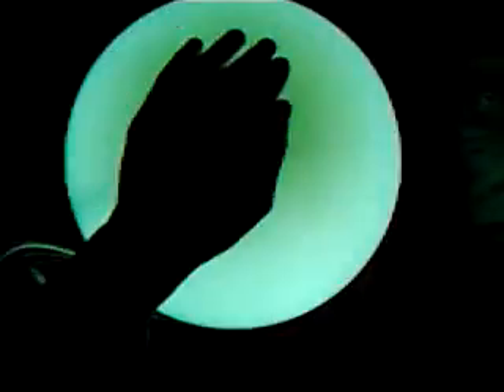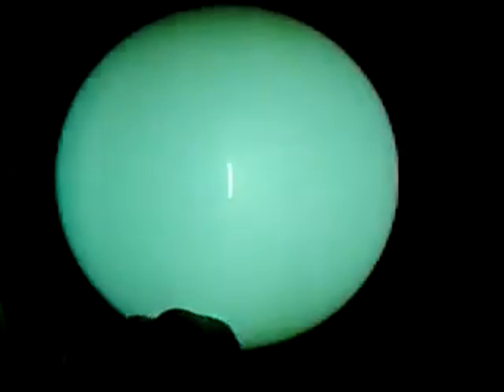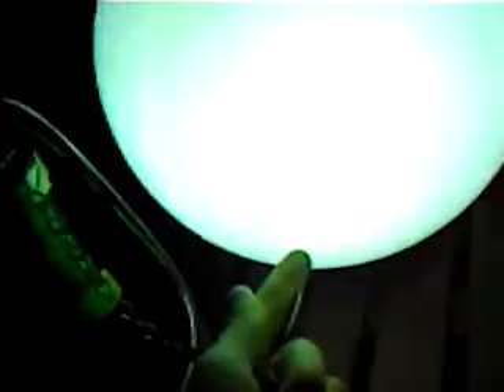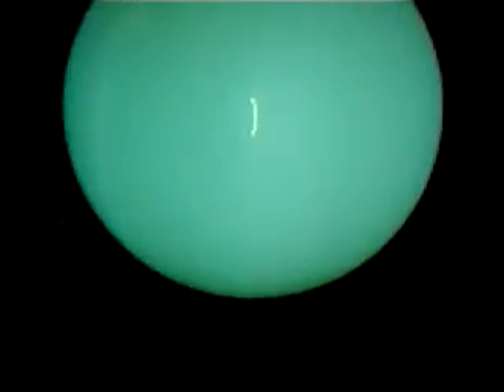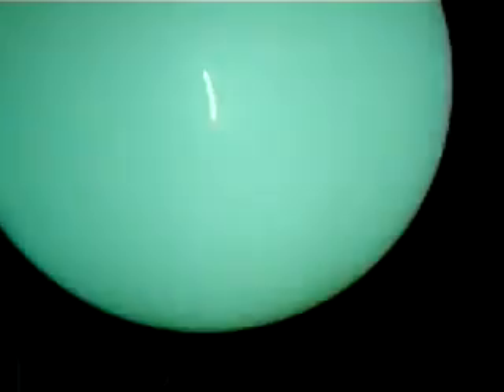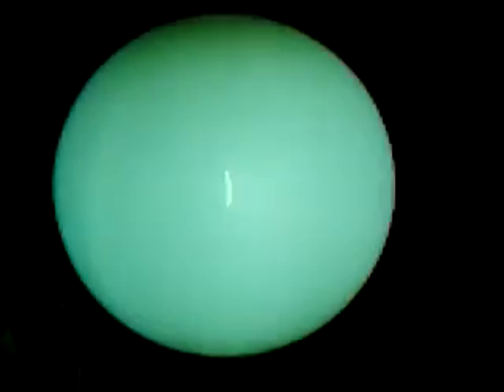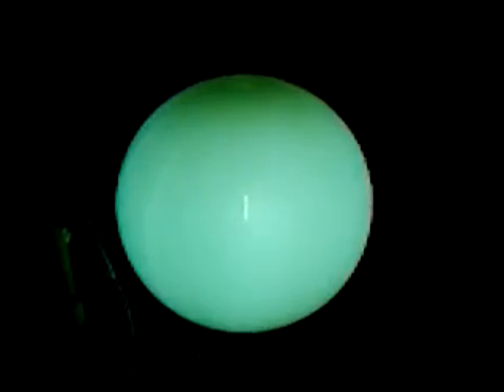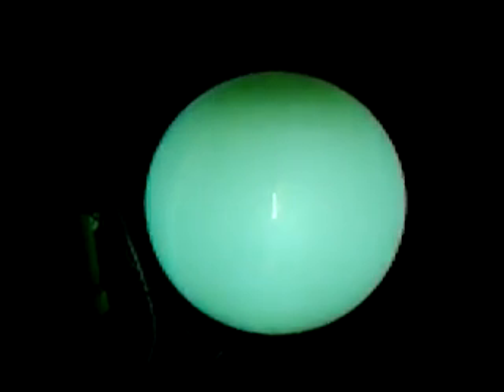Mercury vapor powered "simulated moon"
This is my next lighting project which is currently in progress. It's going to be a table top version of a post top mercury vapor globe fixture. Basically it's going to be a 100 watt mercury vapor table lamp. It also functions as a simulated moon, since the clear mercury vapor lamp has a color very similar to natural moonlight and the fixture itself does look like a moon. I have to admit I like these post top globe shaped mercury vapor lights. Look closely at the globe and you can see the arc of the lamp a little bit. The white globe is actually a little translucent, allowing a little bit of the arc to be visible.